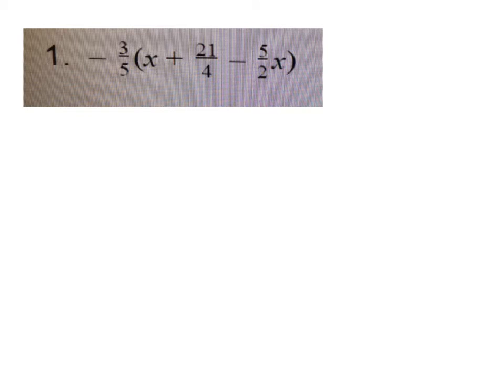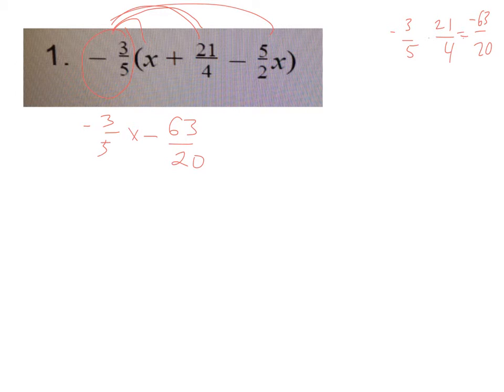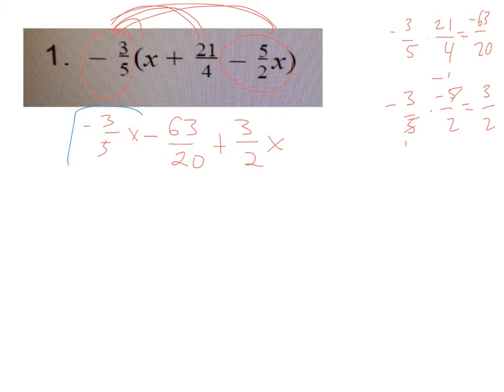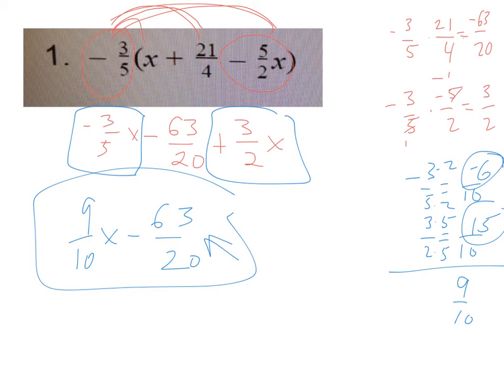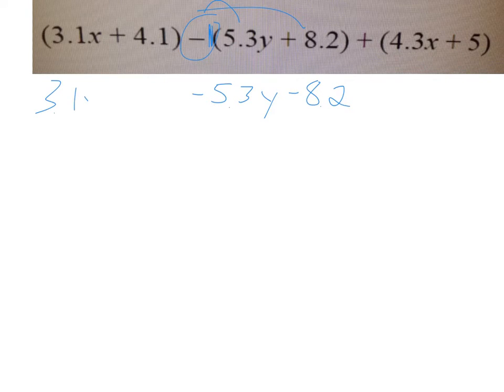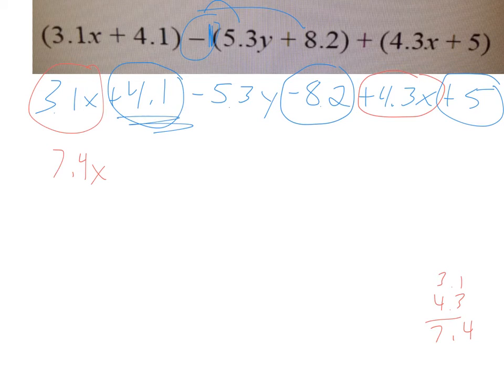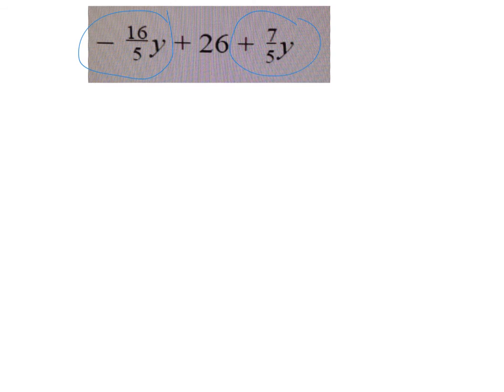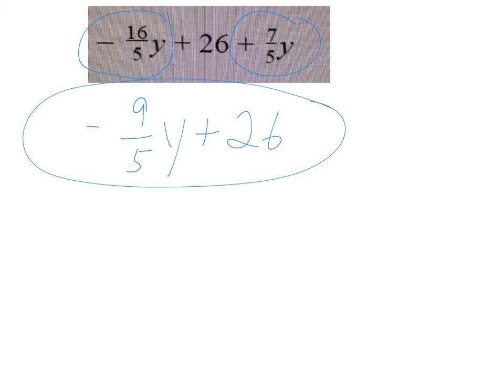bi 3.1 and 3.2 simp express with rat num